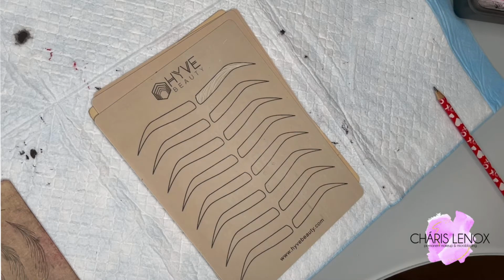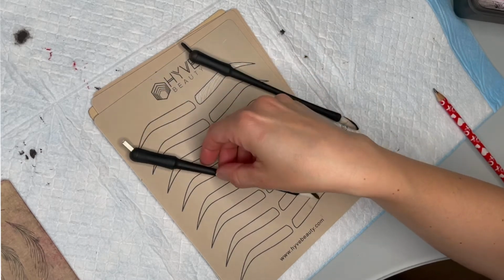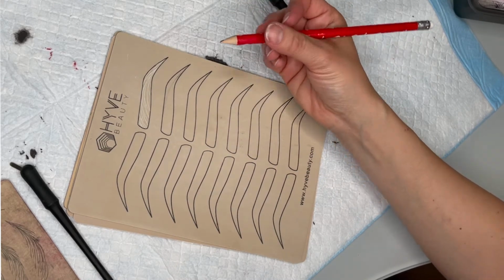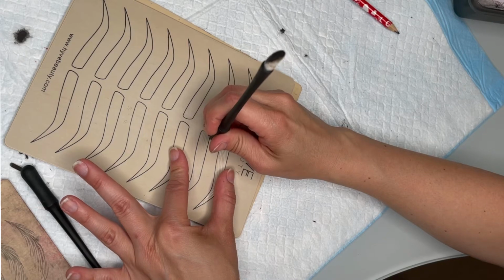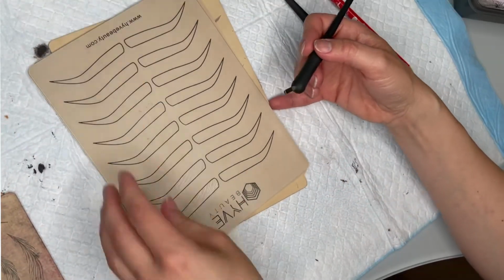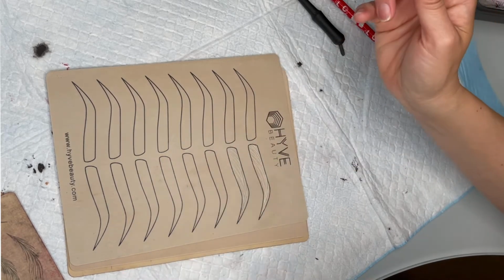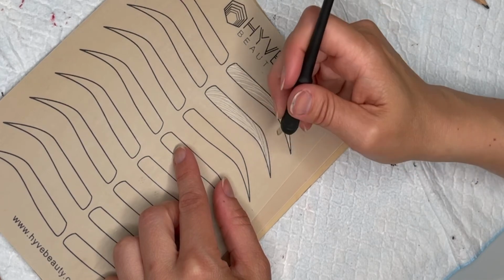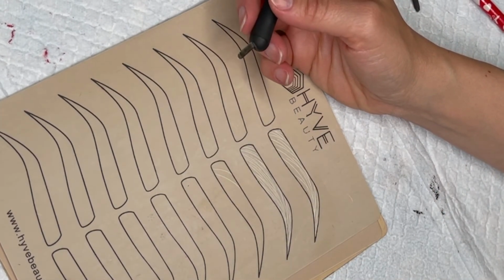Blades & Strokes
Part 2 - Let’s work on our strokes and learn some tips!

Products used in this video:
HYVEBEAUTY practice skin and blades

We are located at:
Vibrance Med Spa
Route 10 West
Denville, NJ

Facebook: Cháris Lenox Permanent Makeup & Microblading

Let me know what you are struggling with!
Send me a private message.